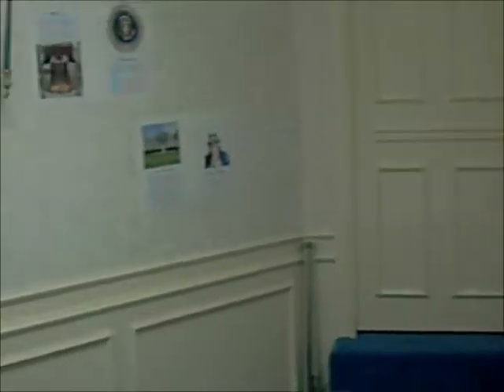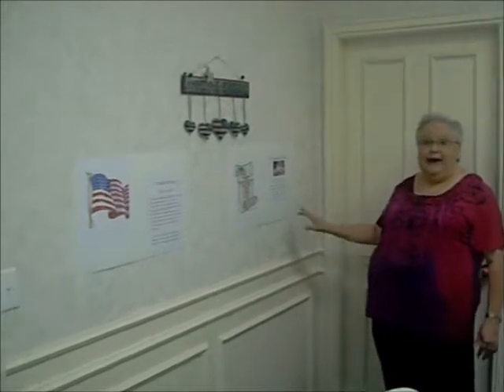ELL Learning Center